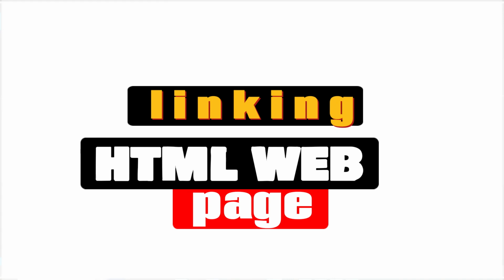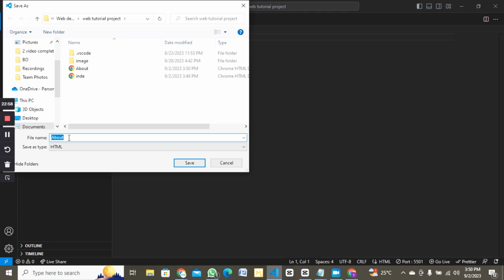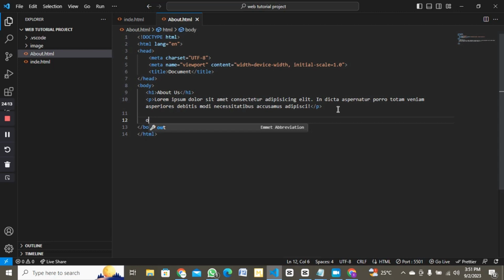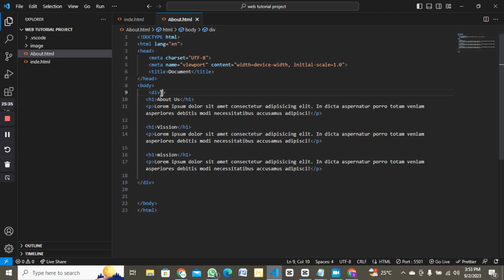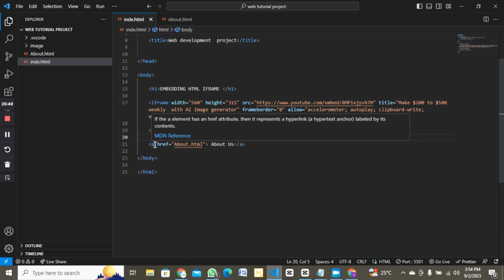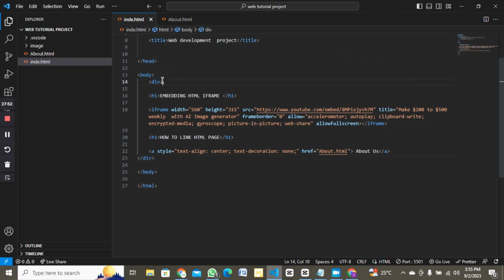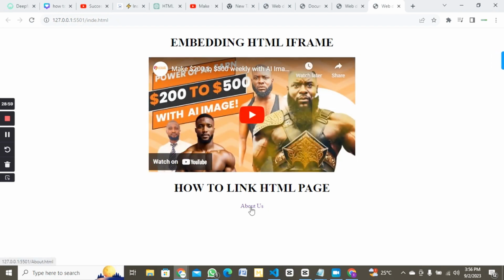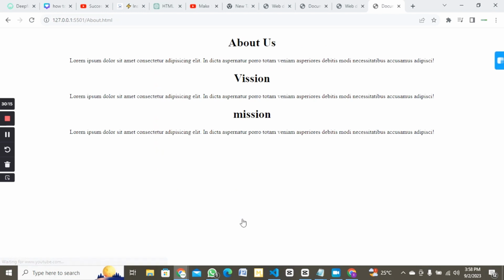How to Link HTML Web Pages: Easy Step-by-Step Tutorial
Learn the art of linking HTML web pages with my simple and comprehensive tutorial! 🌐💻 Master the essentials of web development. HTML WebDevelopment CodingTutorial HTMLLinks WebDesign"